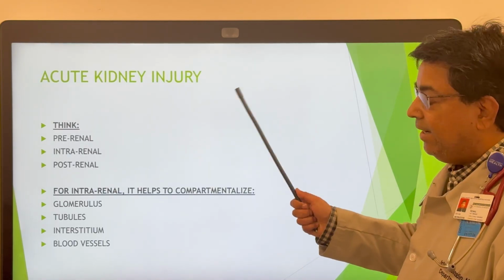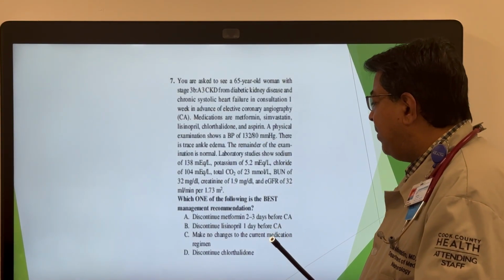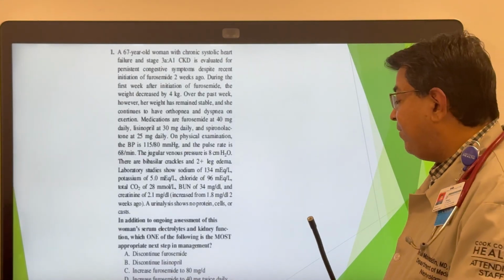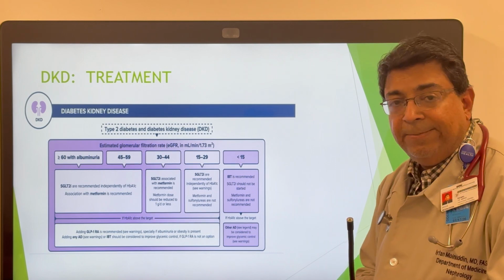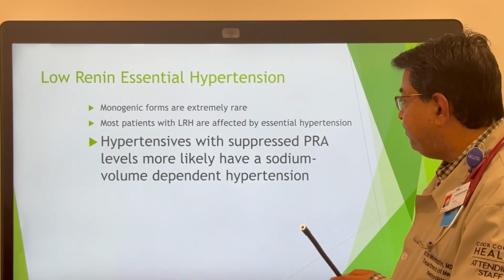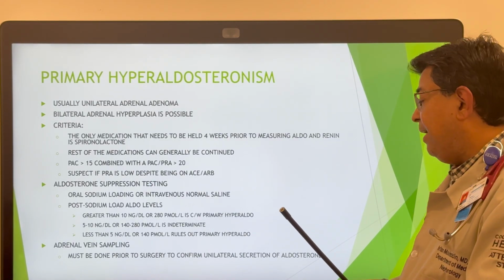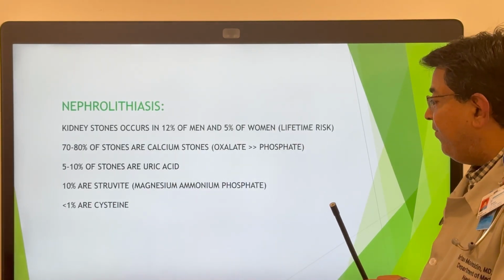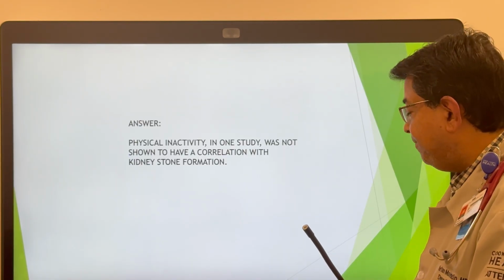eNormous Nephrology volume Board Review volume 4 of 8 Series: AKI and CKD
Volume 4 of eNormous Nephrology is the fourth talk of eight board review lectures planned to jump start this YouTube channel.  This talk will focus on Acute Kidney Injury and Chronic Kidney Disease.  Contrast induced nephropathy, Diabetic kidney disease, Hypertensive Nephropathy, ADPKD and Nephrolithiasis will be discussed.

Volumes 5-8 will explore glomerulnephritis.

Subsequent to the 8 lecture board review series, interesting, stimulating and exciting topics will be presented in short twenty minute presentations.  Talks will be dependent on viewer requests, viewer needs and my own personal preferences.